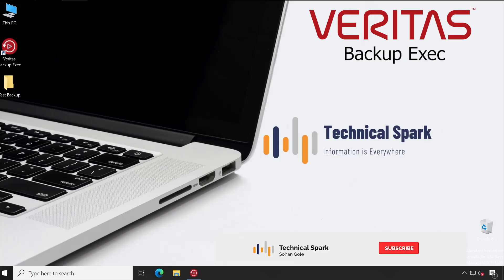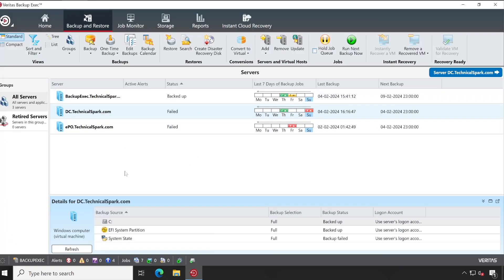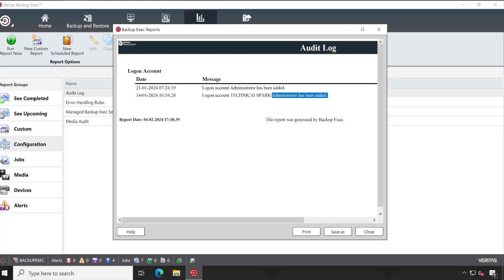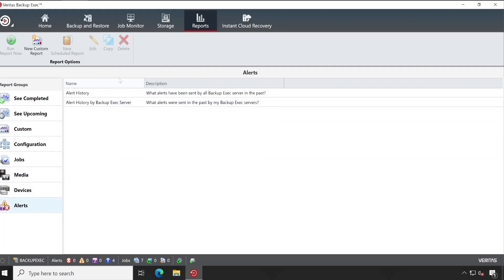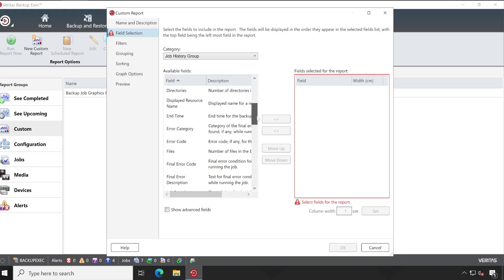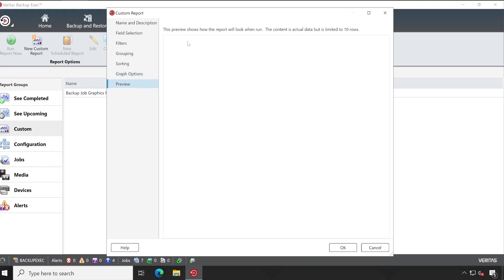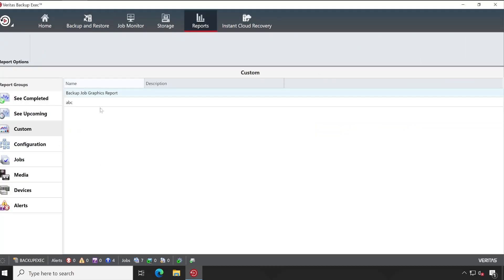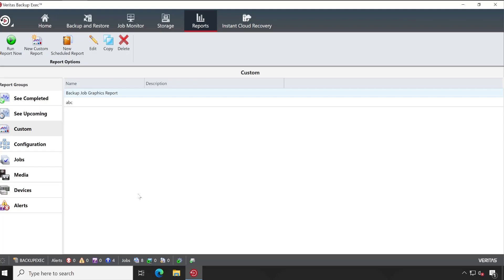Decoding Veritas Backup Exec Reports: Maximizing Insights for Data Protection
📊 Unlock the power of data insights! Join us in this illuminating tutorial on Veritas Backup Exec Reports, where we delve into the comprehensive reporting capabilities of the platform. Whether you're an IT professional or a data protection enthusiast, this guide equips you with the knowledge to leverage reports effectively for enhanced data security and performance analysis.

🔍 Key Insights Covered:
 • Exploring the Range of Veritas Backup Exec Reports
 • Understanding Report Types: Backup, Restore, Job History, and more
 • Navigating Report Customization Options
 • Analyzing Backup Trends and Performance Metrics
 • Pro Tips for Actionable Insights and Decision Making

Gain mastery over Veritas Backup Exec Reports and harness the wealth of information they provide to optimize your data protection strategy. Empower yourself to make informed decisions and ensure the resilience of your backup infrastructure! 💻💡